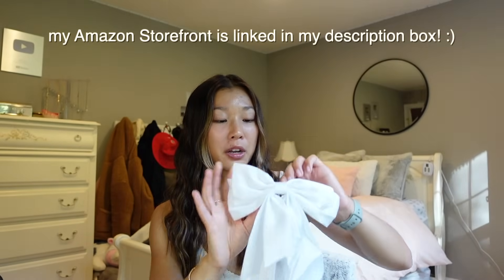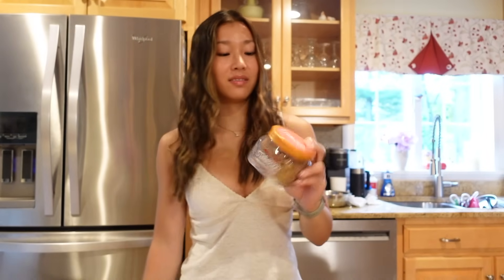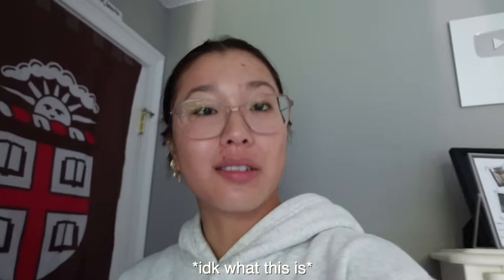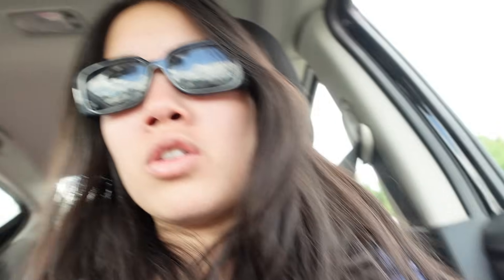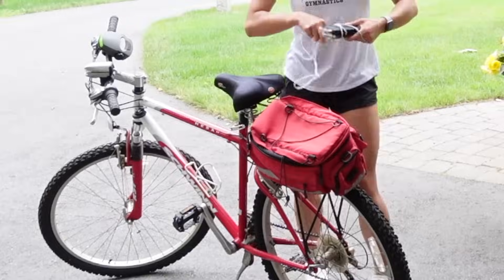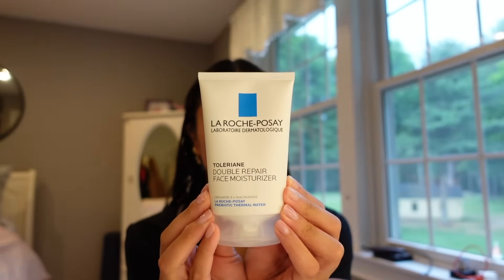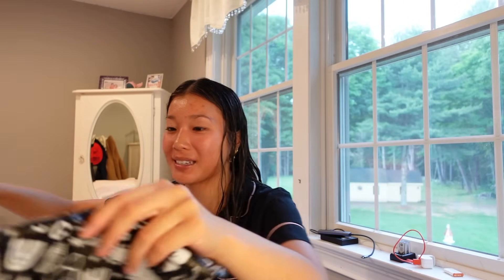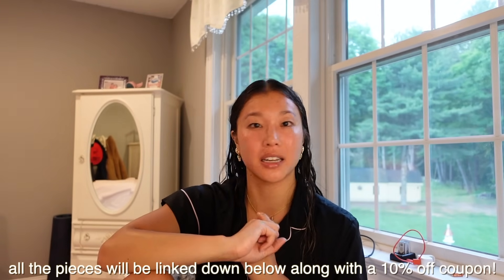some REAL days in my life (anxiety and acne… it happens)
Hey guys I really hope you enjoyed the video and thanks for hanging out with me! I love and appreciate every single one of you SO much.

Amazon Storefront

Make sure to stay up to date with my community section to get all the latest updates!

Last but definitely not least, thank you for making this amazing experience possible! I couldn’t be more grateful for this platform you guys have provided me with.